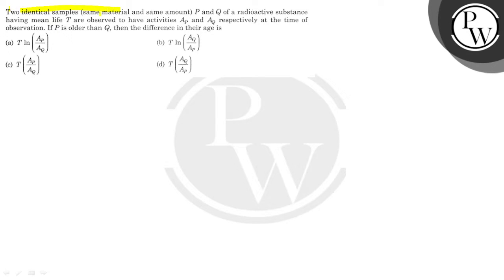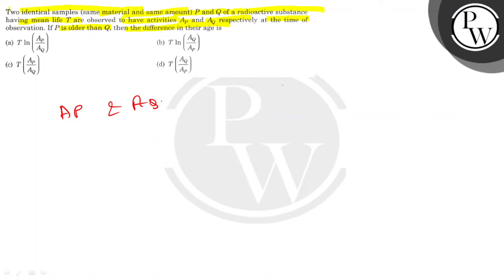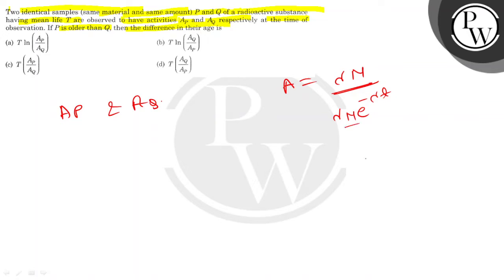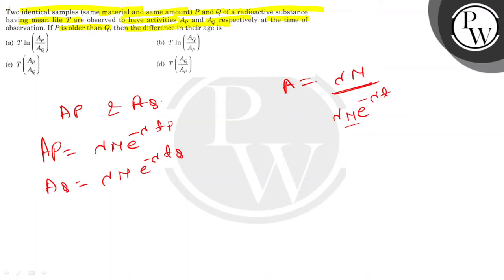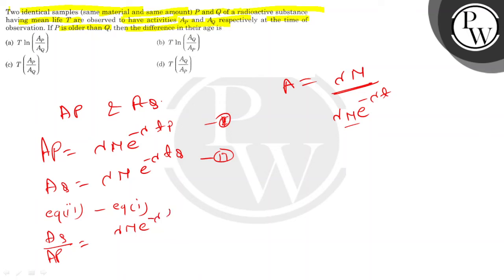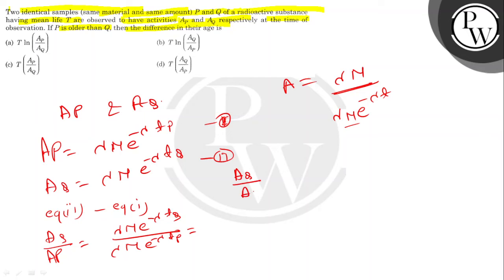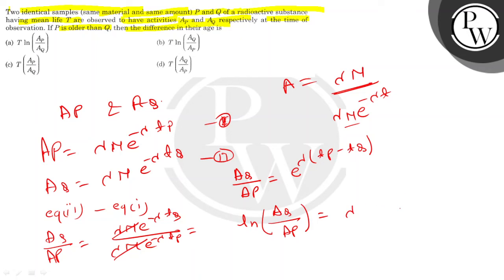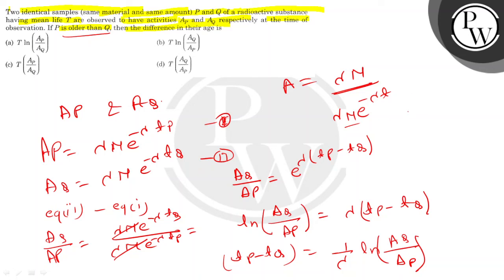Two identical samples (same material and same amount)and Q of a radioactive substance having mean...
Two identical samples (same material and same amount)and Q of a radioactive substance having mean life T are observed to have activities A_P and A_Q respectively at the time of observation. If P is older than Q, then the difference in their age is
(a) T ln(A_P/A_Q)
(b) T ln(A_Q/A_P)
(d) T(A_Q/A_P)